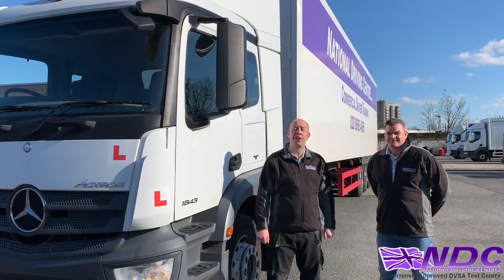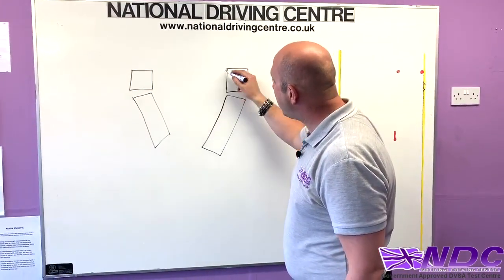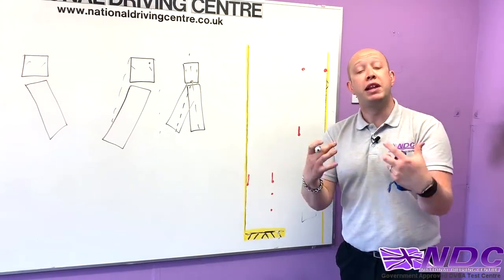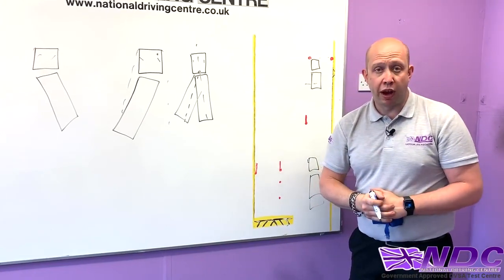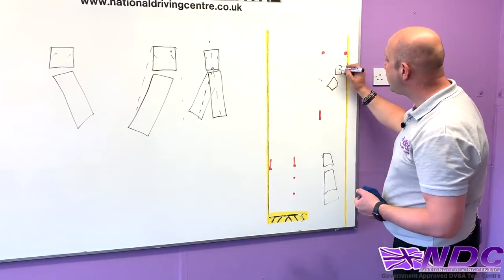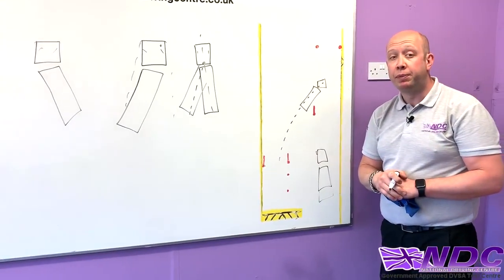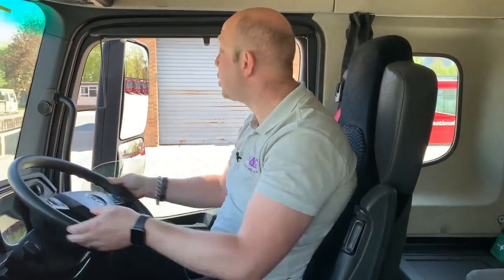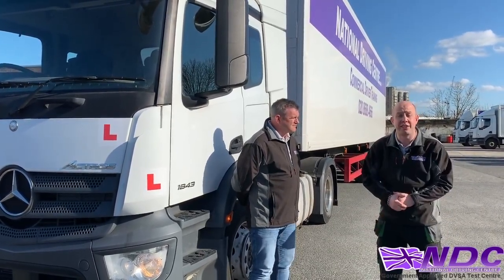C+E Class 1 Full Reversing Exercise - DVSA Approved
Our driver training partner, National Driving Centre (NDC), has helped us put together a video detailing a DVSA C+E reversing exercise. We go on to showcase how to navigate that bend in the trailer and cover what you need to know.